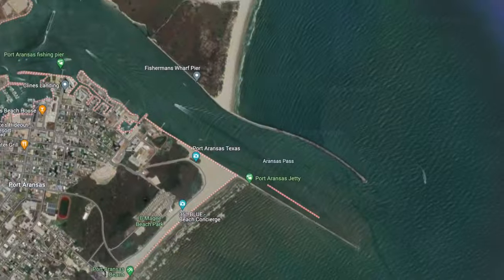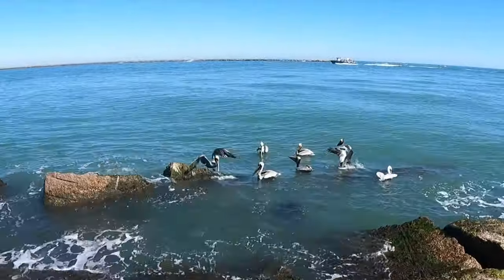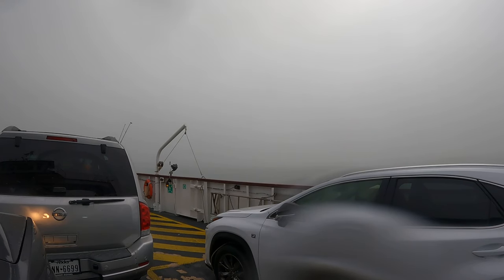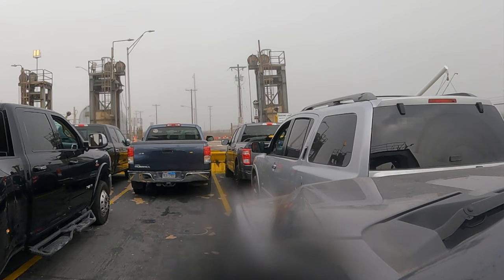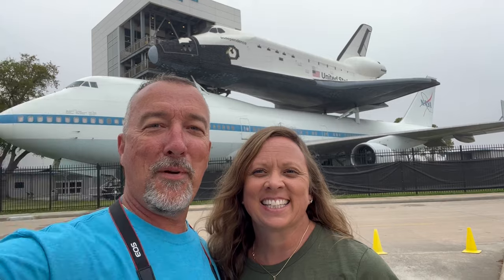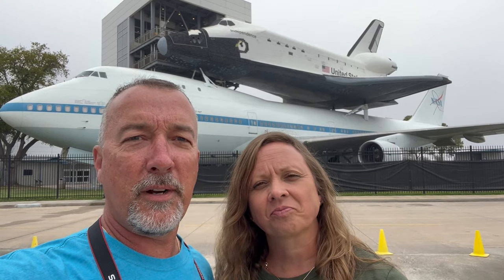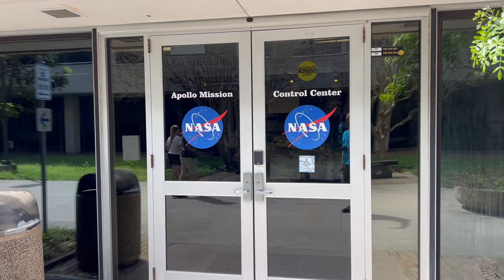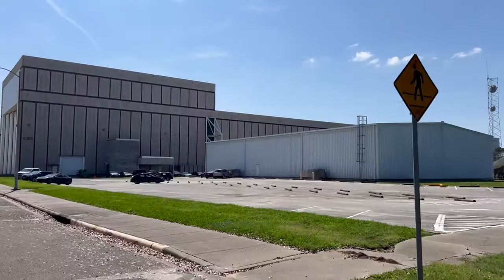Texas Gulf Coast Port Aransas to Galveston | Full-Time RV Life || EP67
In this weeks video, we embark on an unforgettable journey through the stunning landscapes of Texas' Gulf Coast.   Join us as we begin our day with a mesmerizing  stroll along the iconic Port Aransas Jetty, where the gentle waves greet the shore in a symphony of tranquility.

On a hazy day, we hit the road for an exhilarating road trip to the historic city of Galveston and experience taking the RV on a ferry for the first time.

But the journey doesn't end there! Our next destination is none other than NASA Space Center Houston, where we uncover the wonders of space exploration. From awe-inspiring exhibits to interactive experiences, we delve into the fascinating world of science and discovery, igniting our curiosity and sparking our imagination.

Join us on this epic expedition as we embrace the beauty of the Gulf Coast, from the serene shores of Port Aransas to the historic charm of Galveston and the limitless possibilities of space exploration at NASA Houston. Don't miss out on the adventure of a lifetime – hit play and let the journey begin!

“The location may change, but the Road Trip never ends”

🔥🔥 RVLock is the Original Keyless Handle Solution for RVs, fifth-wheels and travel trailers.

🔥🔥 The Best RV Trip Planner - RV Trip Wizard
RV Trip Planning has never been easier. Save time, plan safe RV routes, find great campgrounds.

🔥🔥 5th Wheel E-Bikes - 5TH WHEEL Thunder 1FT can tackle adventures of all sorts with fat tires. What's even better is that you can take it anywhere you go, fold in and out, and enjoy it all with peace of mind.

Some of our Favorite RV Amazon purchases:

🛒  Happy Reunion 8x8 Picture Tiles | Mix Tiles Picture Frames Stick on Wall

🛒  Furrion Vision S Wireless RV Backup Camera System with 7-Inch Monitor

🛒  RVLock V4 Key Fob and Keyless Entry Keypad

🛒  GoPro HERO9 Black - Waterproof Action Camera

🛒  Canon Creator Accessory Kit

🛒  Viair 400P - 40047 RV Automatic Portable Compressor Kit

🛒  Kohree 25FT Heated Water Hose for RV

🛒  DEWALT 20V MAX Cordless Drill and Impact Driver, Power Tool Combo Kit

🛒  DEWALT Mechanic Tool Set

🛒  DEWALT Deep Impact Socket Set

🛒  LEXIVON 1/2-Inch Drive Click Torque Wrench

🛒  Clear Fridge Liners and Mats for Shelves

🛒  Double Bubble Reflective Foil Insulation

🛒  B&W Trailer Hitches 25K Companion Fifth Wheel Hitch

🛒  GOOLOO GP4000 Jump Starter 4000A Peak Car Starter

🛒  Midland 50 Channel GMRS Two-Way Radio

🛒  CircleCord UL Listed 50 Amp 25 Feet RV/EV Extension Cord

🛒  Gorilla Grip Extra Strong Rug Pad Gripper

🛒  Vacuum Storage Bags, 8 Jumbo Space Saver Vacuum Seal Storage Bags for Clothes

🛒  BLACK+DECKER Portable Space Heater

🛻 2022 Ford F350 DRW Lariat FX4
🔥 Vanleigh Beacon 42RKB
📷 GoPro Hero 9
📷 Canon EOS R50 Mirrorless

We are not RV experts, nor do we claim to be and are not making recommendations. We share our opinions, experiences and what works for us, but you should do your due diligence and make your own decisions for what works best for you.✳️ ✳️
00:00 Introduction
00:12 Port Aransas Jetty
03:33 Sunrise and Coffee
05:02 Roadtripping Day
09:51 NASA